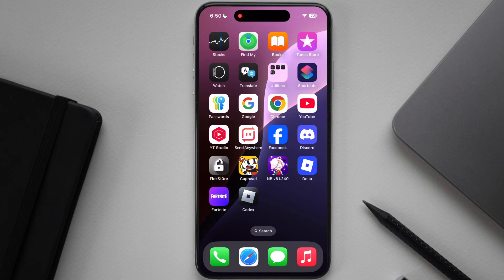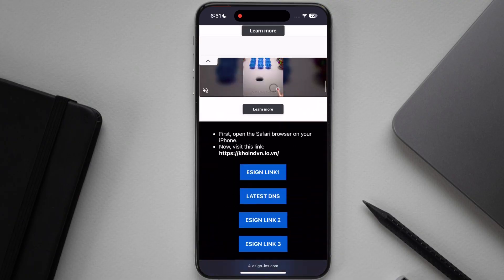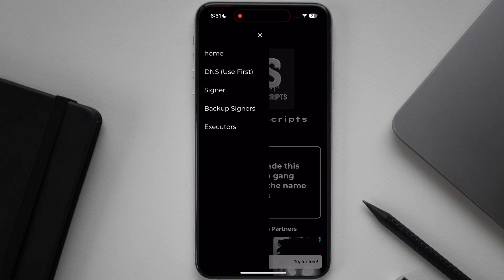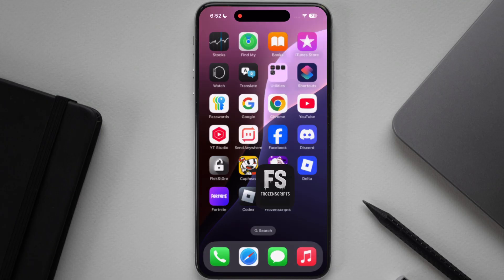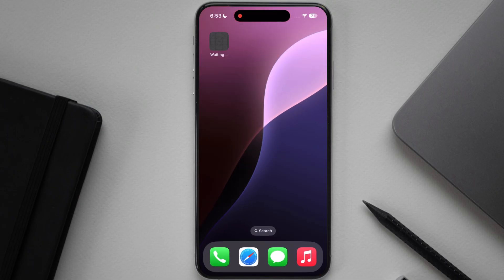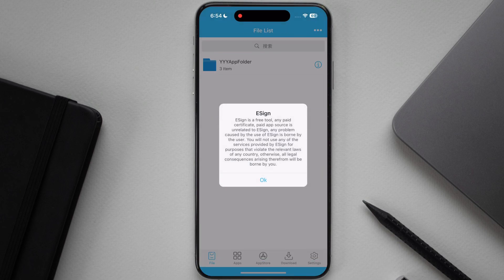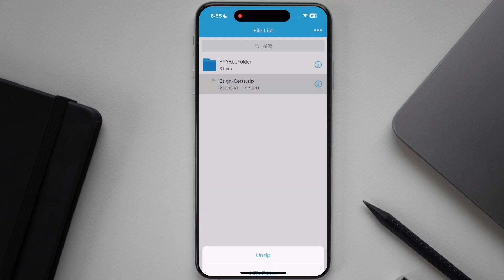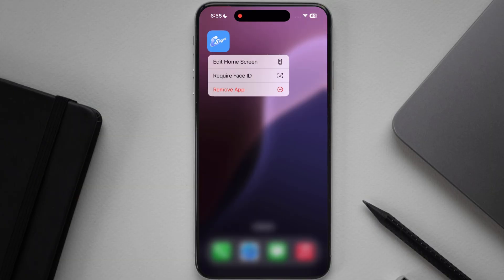[New] Install ESign iOS App To Sideload IPA Files on iPhone/IPad (No PC/Jailbreak) (June 2025)